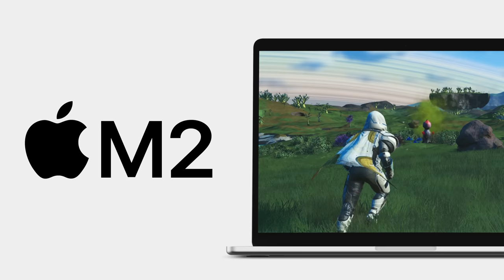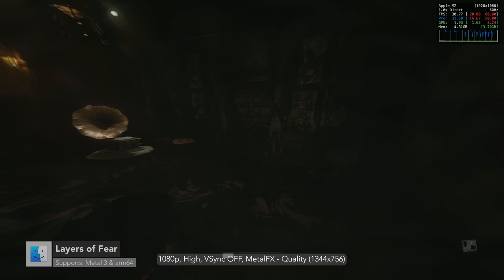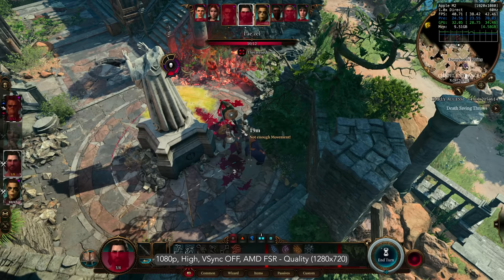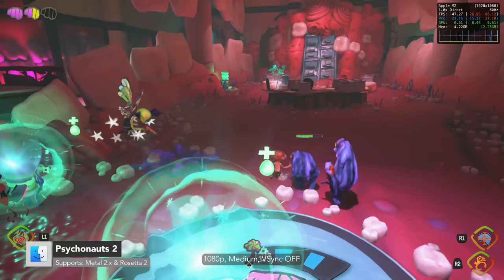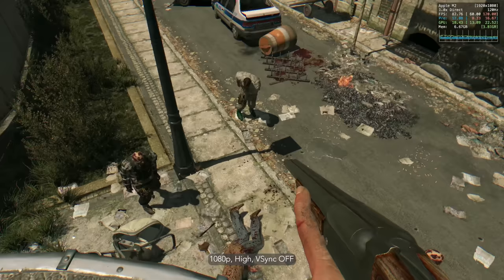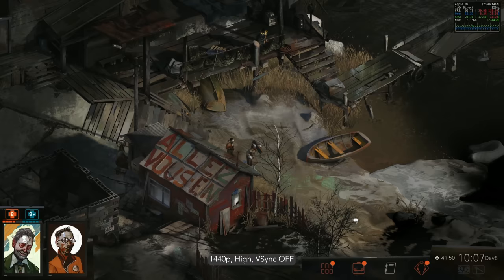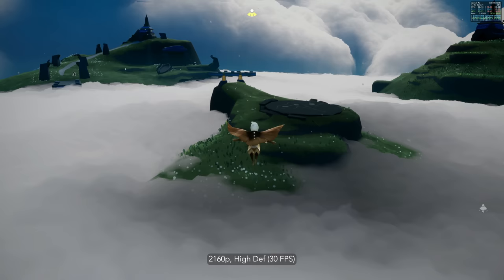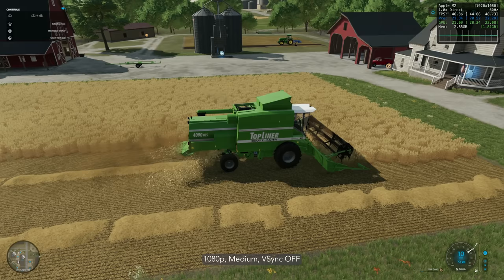15" MacBook Air M2: Testing 35 games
Is the new M2 MacBook Air impressively big for gaming? Let’s test 35 games on Apple M2 to find out!

MacBook Air 15” games shown:
0:00 - Introduction
0:16 - ELEX 2 (Native)
1:52 - No Man's Sky (Native)
3:30 - Resident Evil Village (Native)
4:38 - Layers of Fear (Native)
6:16 - Disney Dreamlight Valley (Native)
7:09 - Arma 3 (Native)
8:29 - Baldur's Gate 3 (Native)
9:48 - Metro Exodus (Rosetta 2)
10:49 - Total War: WARHAMMER III (Rosetta 2)
11:44 - Shadow of The Tomb Raider (Rosetta 2)
12:29 - X-Plane 12 (Native)
13:43 - The Forgotten City (Native)
14:57 - Psychonauts 2 (Rosetta 2)
15:39 - War Mongrels (Native)
16:38 - Firmament (Native)
18:04 - Dying Light (Rosetta 2)
18:51 - WORLD OF WARCRAFT (Native)
19:32 - Life is Strange 2 (Rosetta 2)
19:59 - Minecraft (Native)
20:47 - Borderlands 3 (Rosetta 2)
21:46 - The Sims 4 (Native)
22:27 - Deus Ex: Mankind Divided (Rosetta 2)
23:13 - Disco Elysium (Native)
23:47 - CS:GO (Rosetta 2)
24:48 - Civilization VI (Rosetta 2)
25:30 - HUMANKIND (Native)
26:01 - League of Legends (Rosetta 2)
26:36 - NBA 2K23 Arcade Edition (Native)
27:14 - Sky: Children of the Light (Native)
28:23 - Gloomhaven (Rosetta 2)
29:02 - Call of Duty: Black Ops 3 (Rosetta 2)
30:13 - The Pathless (Native)
31:01 - Bioshock 2 Remastered (Rosetta 2)
31:36 - Subnautica: Below Zero (Rosetta 2)
32:12 - Farming Simulator 22 (Native)

32:50 - Final thoughts?